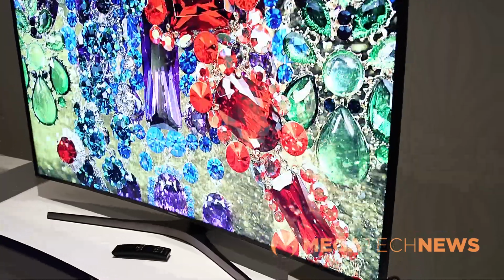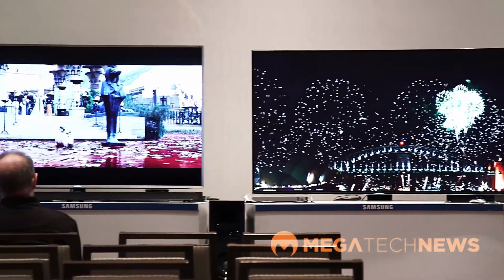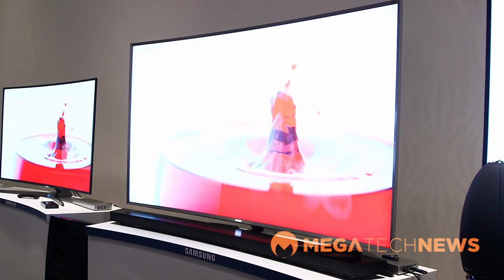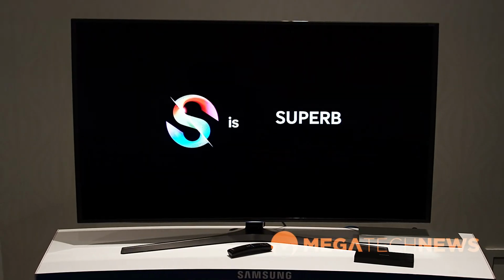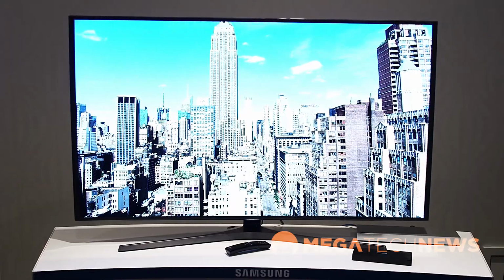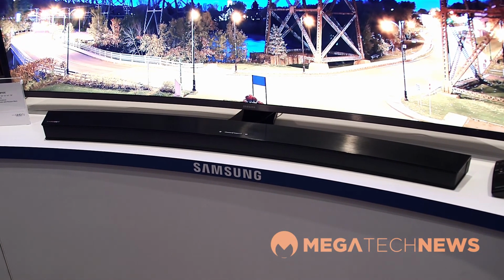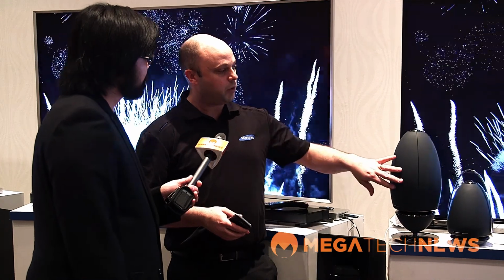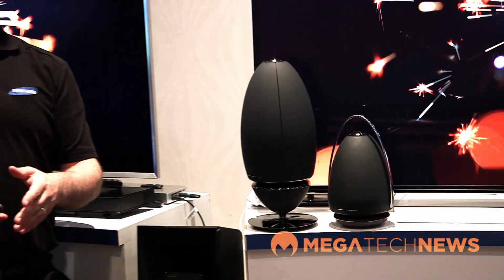[HD] Samsung Electronics Road Show - SUHD Televisions and Curved Soundbars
- The Samsung Electronics CE Road Show made its stop in Vancouver and the MEGATechNews team caught up with them to see the latest in the company's line of SUHD televisions, curved soundbars and brand new omnidirectional speakers for the ultimate in home entertainment.

Host: Stephen Fung (@stephenfung)
Camera: Michael Kwan (@michaelkwan)